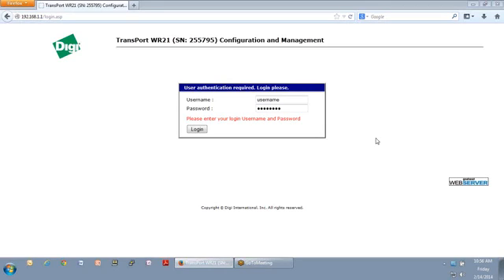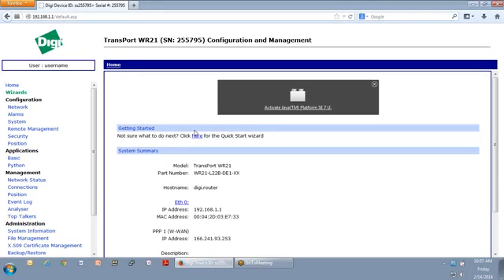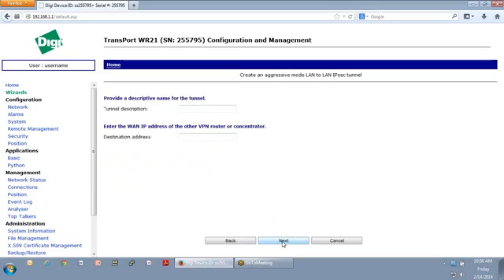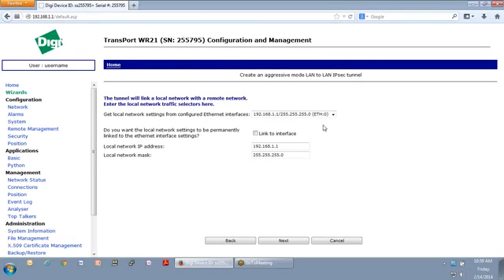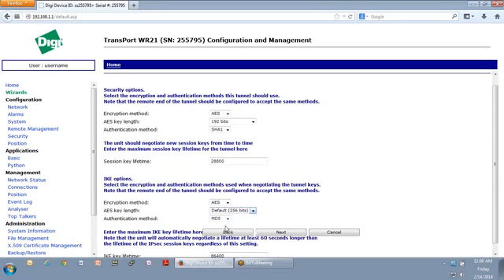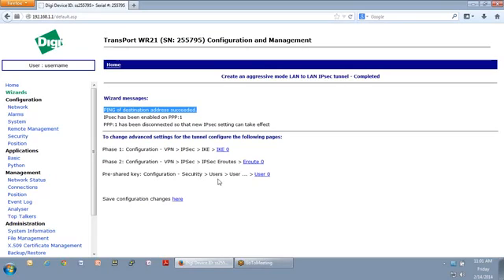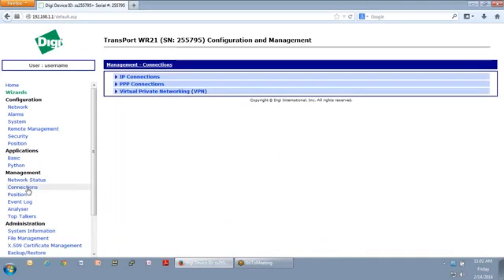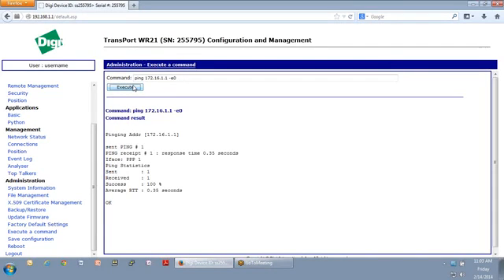Digi Transport - Configuring a VPN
Technical demonstration of how to configure a VPN with Digi TransPort